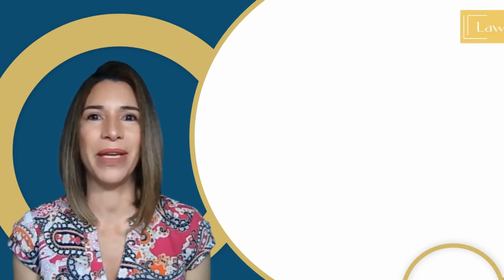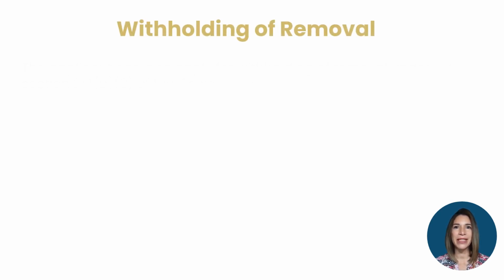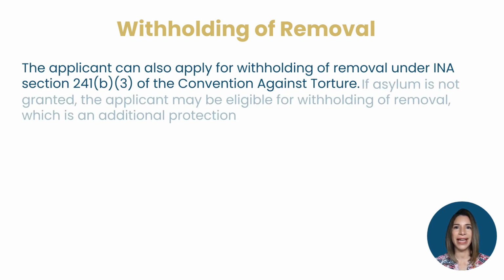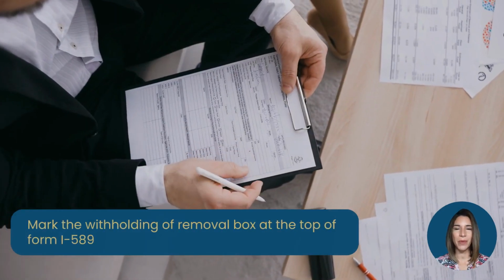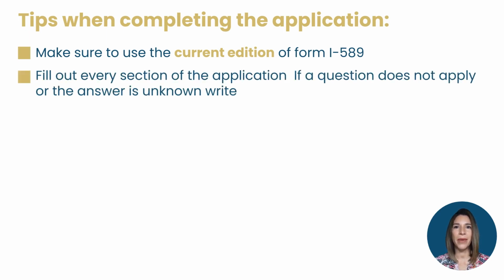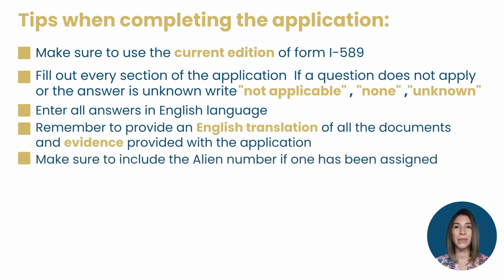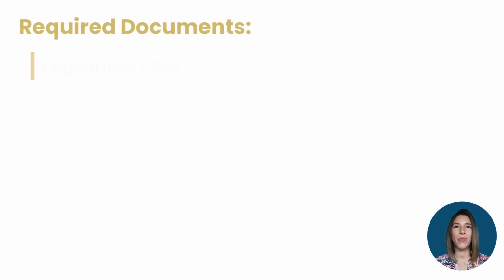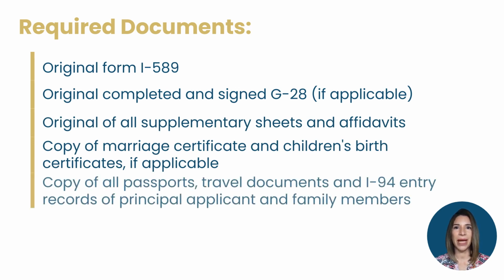How to File Form I-589 | Asylum Part 2 | How to Apply for Asylum using Form I-589 | Law Ally US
We're excited to launch Part 2 of our comprehensive course on How to Apply for Asylum using Form I-589! 🎉 This in-depth guide is part of our paid course series, exclusively available on LawAlly, your trusted learning platform for immigration processes. 🌟
In this video, you'll learn about the complexities of an asylum application, including:
00:00 - 00:20 | Introduction
00:21 - 00:34 | Completing the Application
00:35 - 00:58 | Withholding of removal
00:59 - 01:34 | Tips for Completing the Application
01:35 - 01:42 | USCIS Filing Instructions
01:43 - 01:55 | Ineligibility for Asylum
01:56 - 02:17 | Required Documents
02:18 - 02:46 | Evidence
02:47 - 03:14 | Examples of Supporting Evidence
03:15 - 03:26 | Be Careful Completing Part B and C
03:27 - 04:10 | What Affects Eligibility?
But that's not all! Our comprehensive paid course also includes:
✨ A complete written lesson to reinforce your understanding
✨ A checklist of documents to ensure you're fully prepared
✨ FAQs to address your questions and concerns
✨ Related links to additional resources
✨ An assessment to test your knowledge
✨ A completion certificate to recognize your achievement
At Law Ally US, we believe that navigating immigration processes should be straightforward and accessible. That's why we're committed to making it simple and easy to follow. 🌈
to access our free resources and get a sneak peek into our paid courses. Don't miss out on this opportunity to simplify your asylum application process!
Purchase the full course to get instant access to both videos, written lessons, and exclusive resources. Join the Law Ally US community today and start simplifying your journey to asylum! 🌎